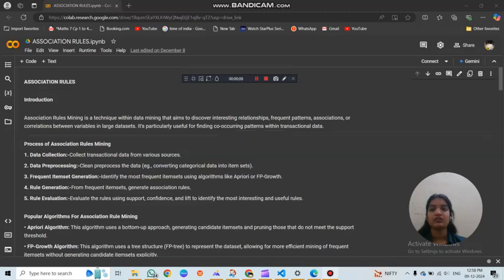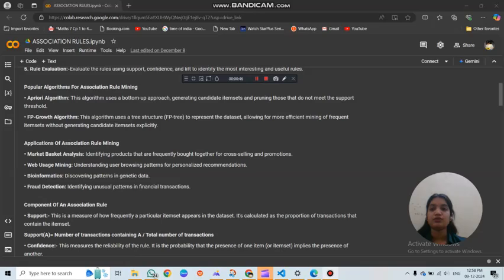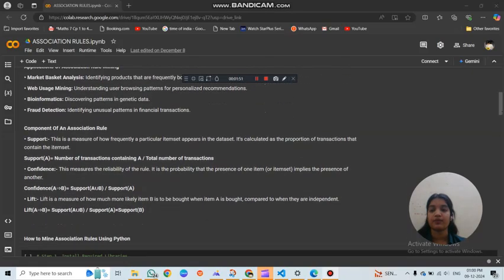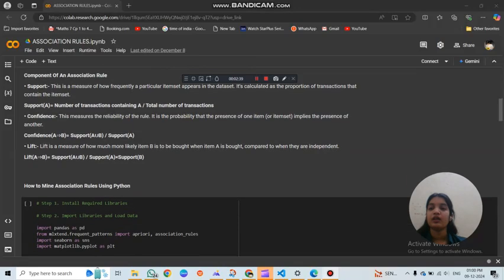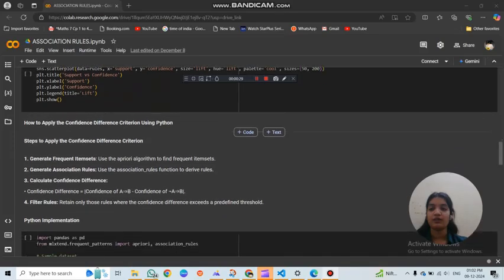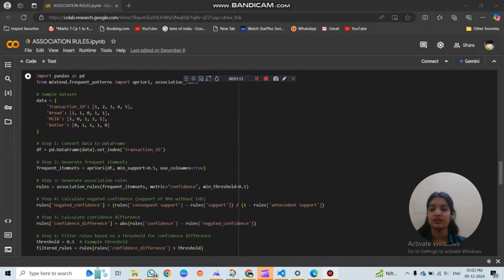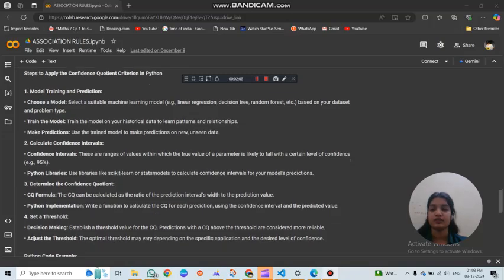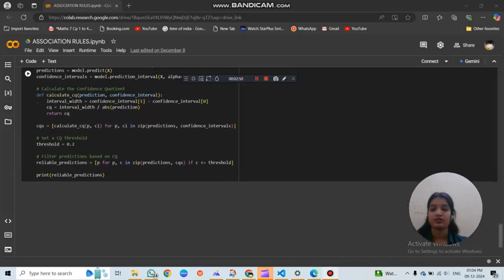LECTURE 12 :- ASSOCIATION RULE